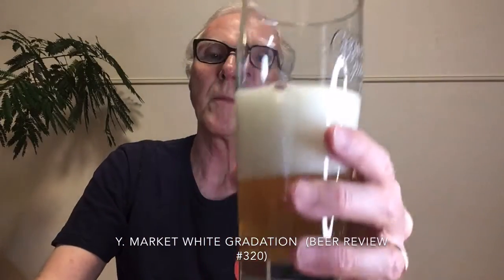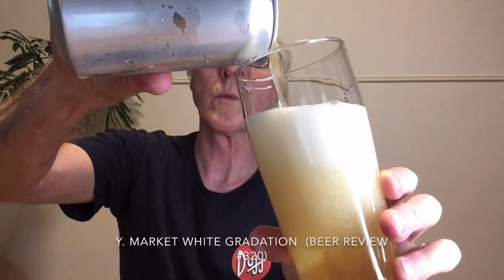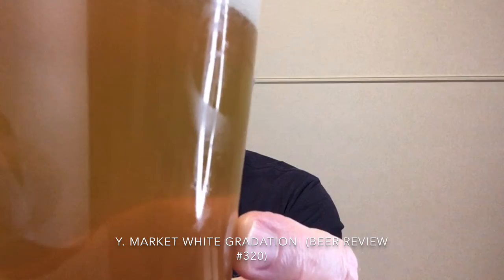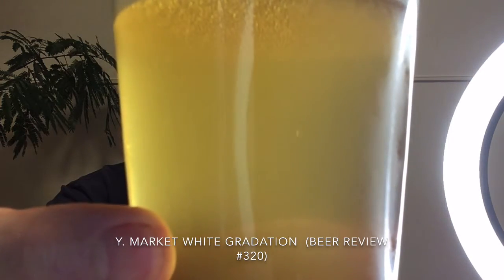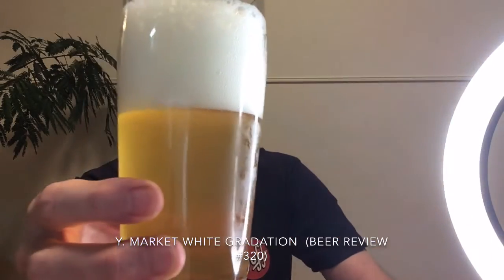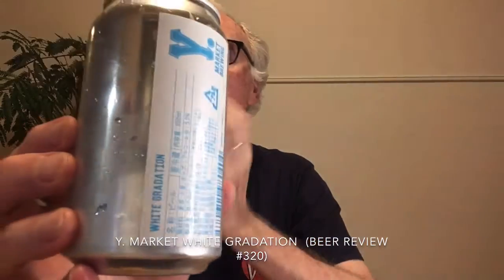Y. Market White Gradation (Beer Review #320)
Y. Market White Gradation